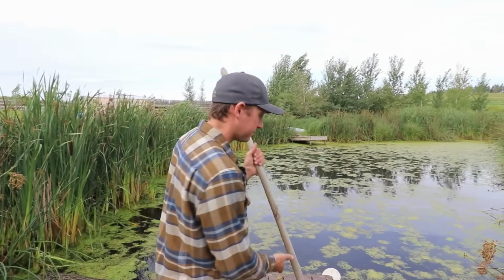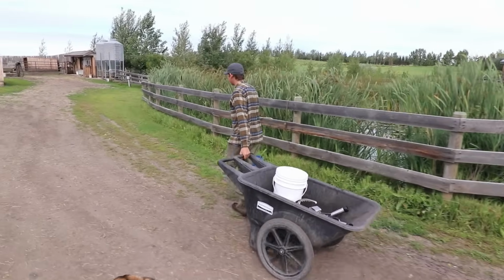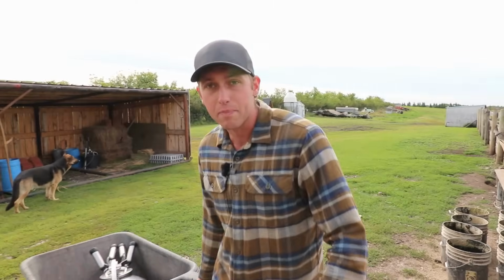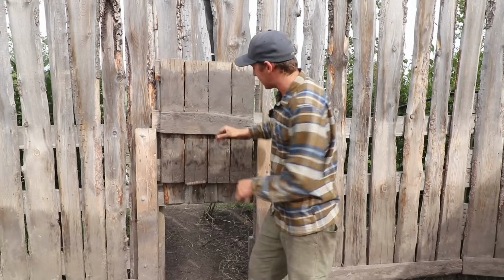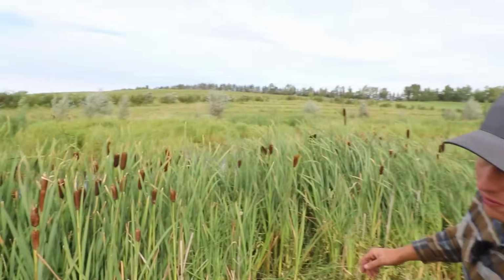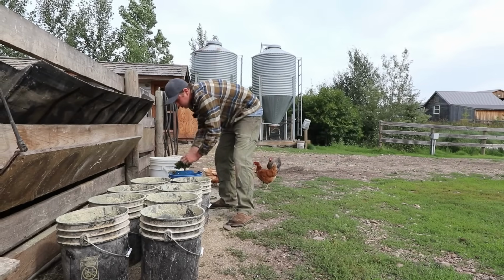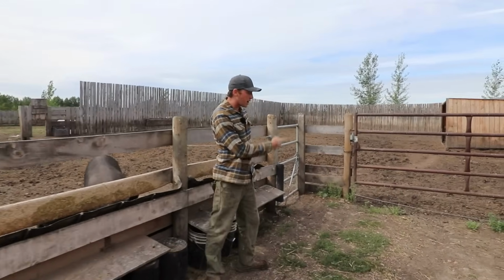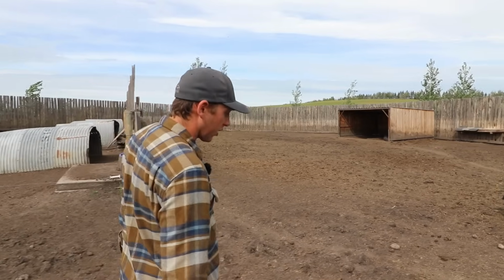How We Raise Milk Fed Pastured Pork on Our Permaculture Farm